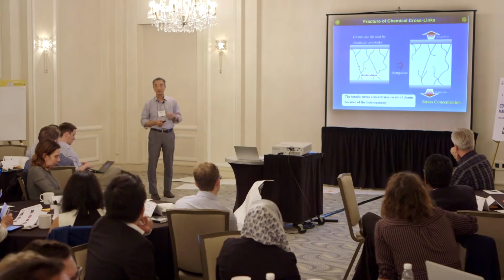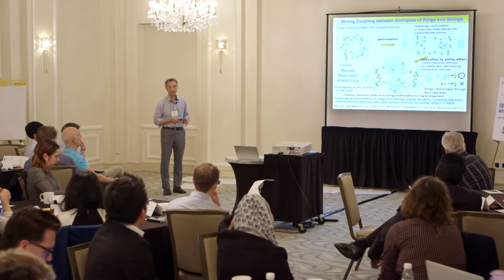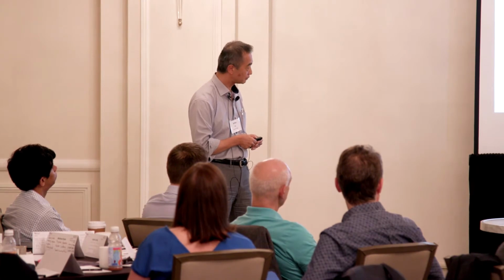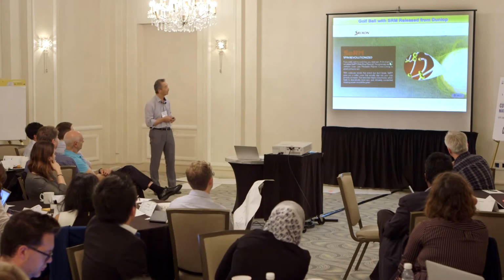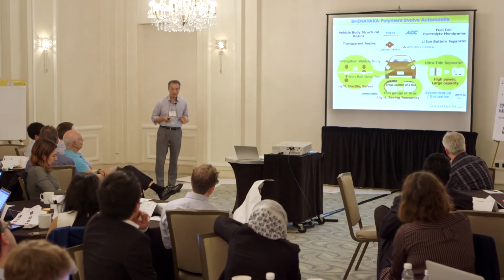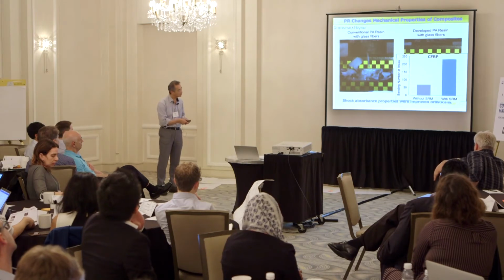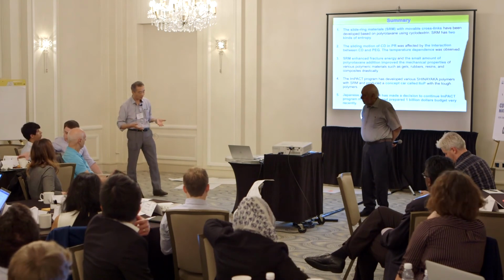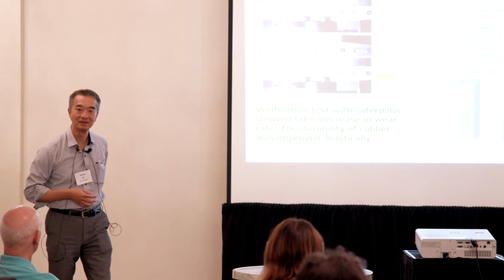Slide-Ring Materials and Their Applications - Kohzo Ito